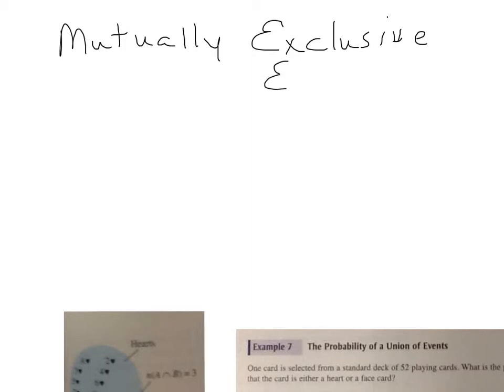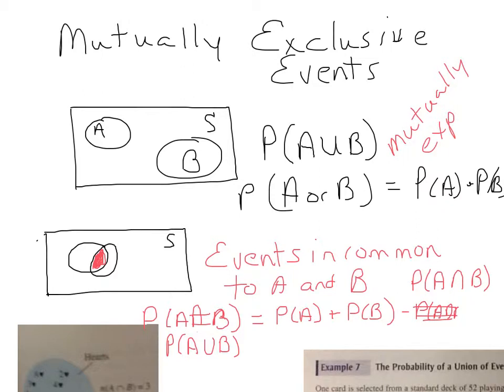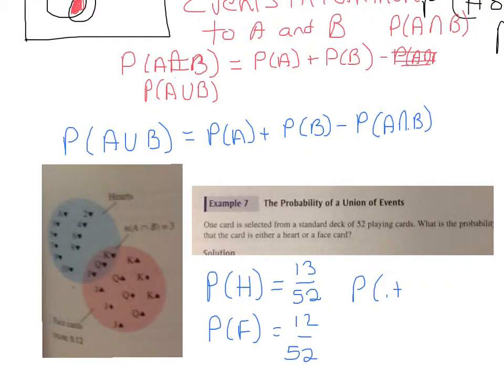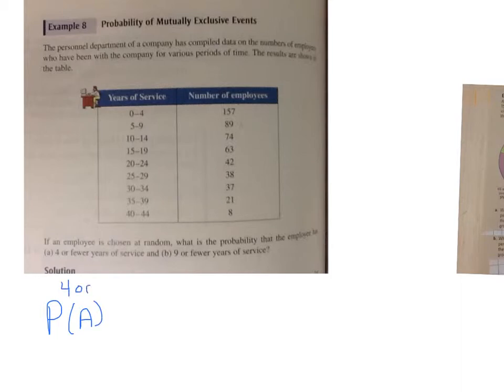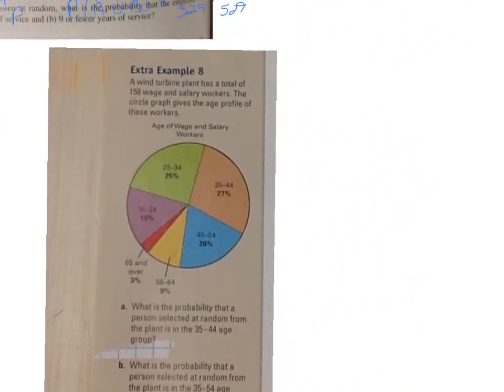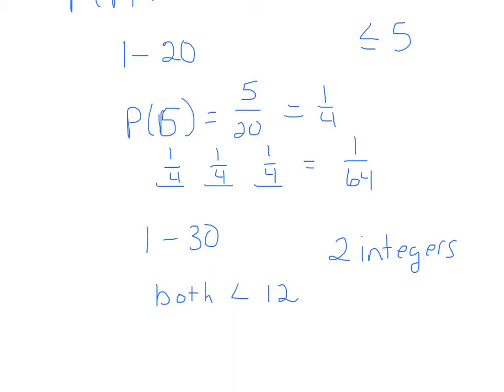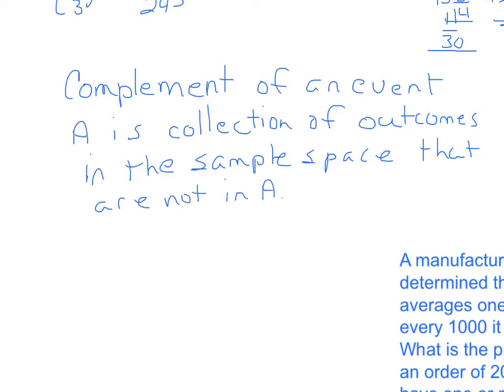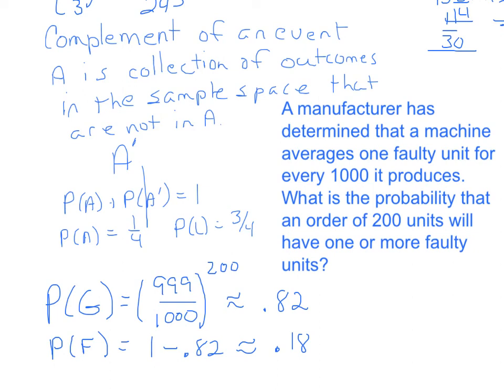rec. prob of mutually exclusive and independent events